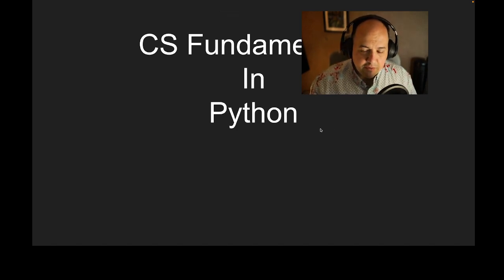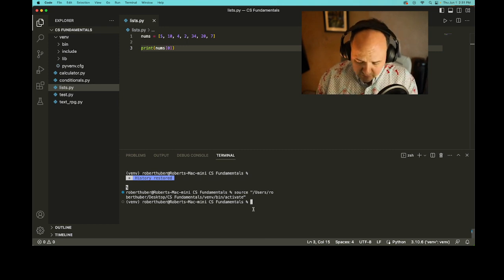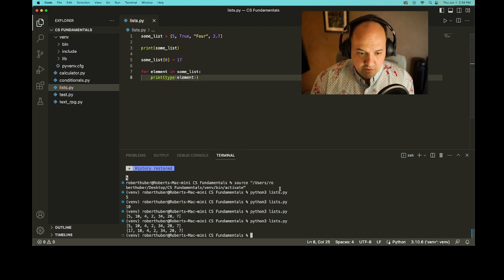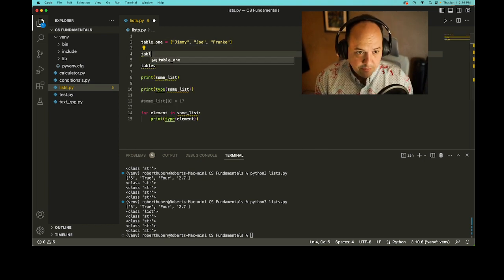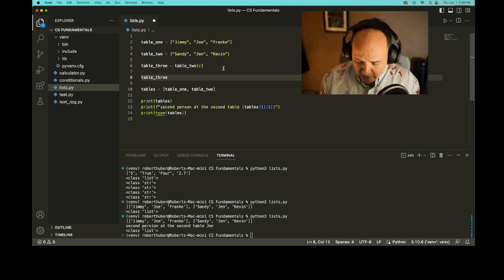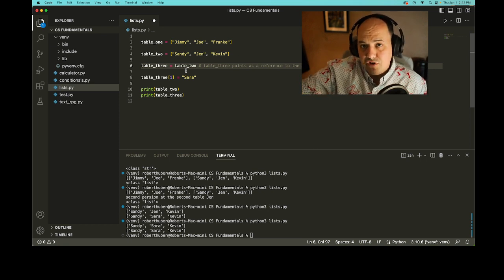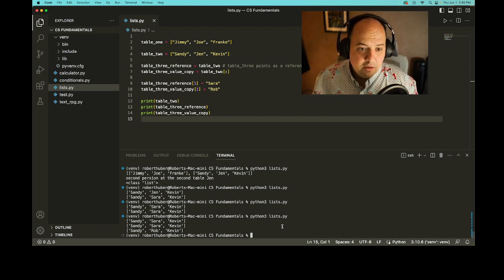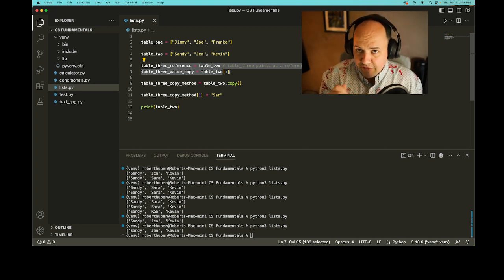Lists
Working with lists in python